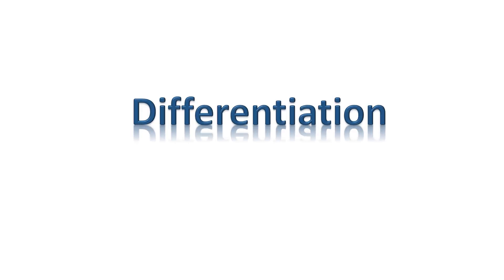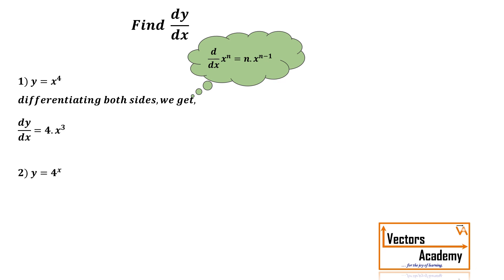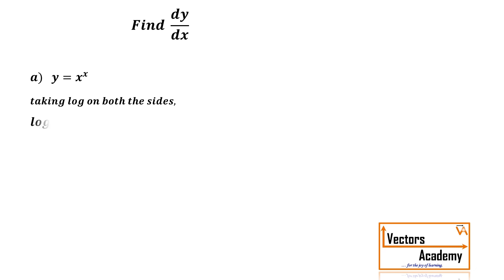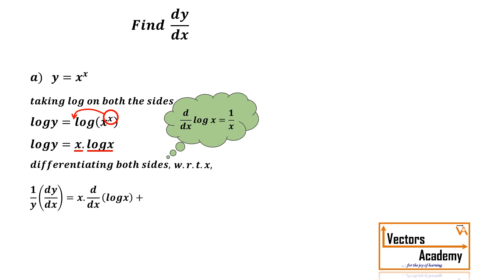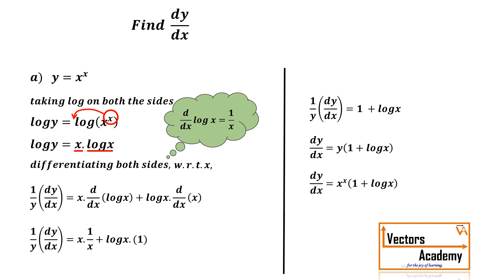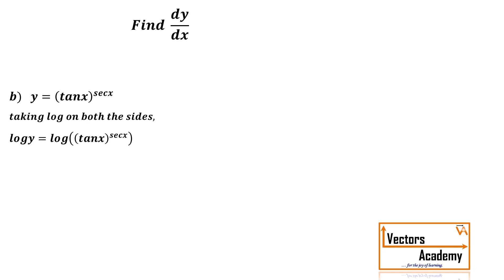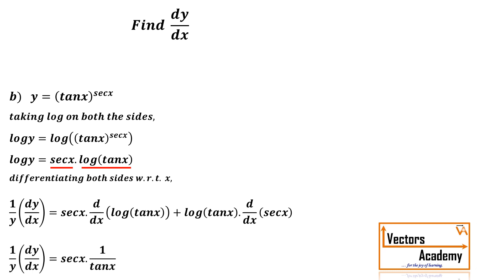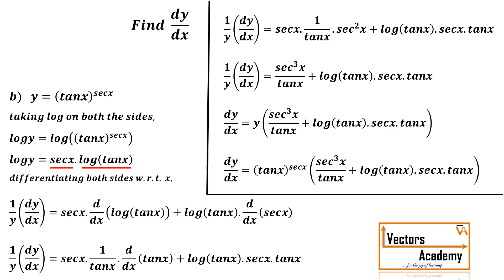Differentiation (Class XII Maths): Lecture 2 - Derivative of function raised to function (f(x)^g(x))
How to differentiate functions of the type f(x)^g(x)?
Find derivatives using log.